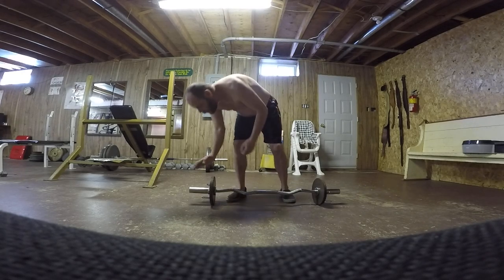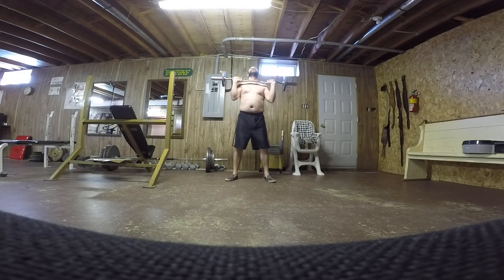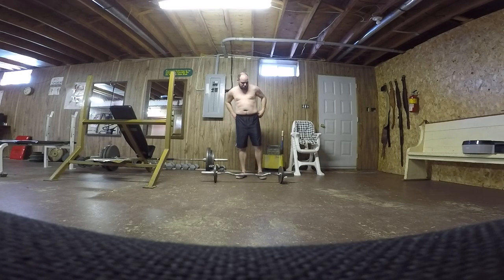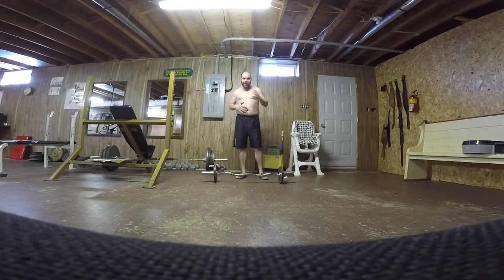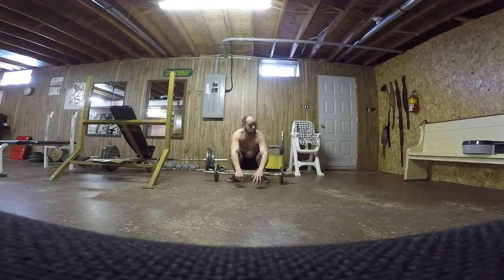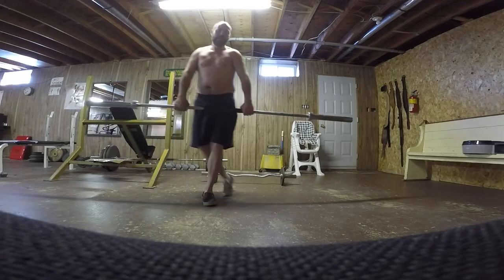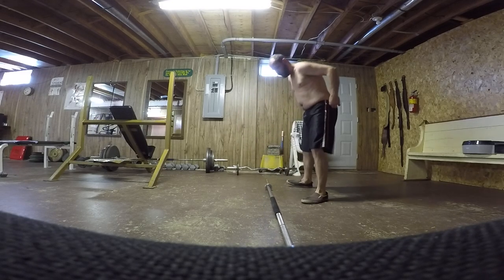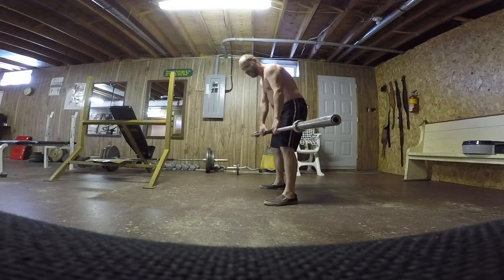The amazing $5 gym : Week three . Military press